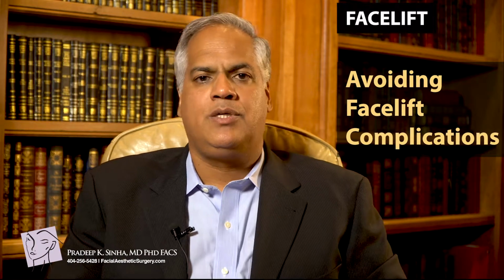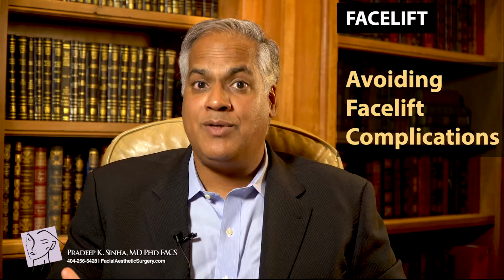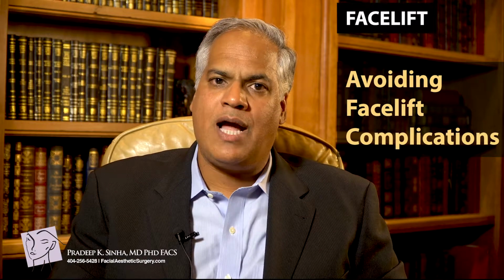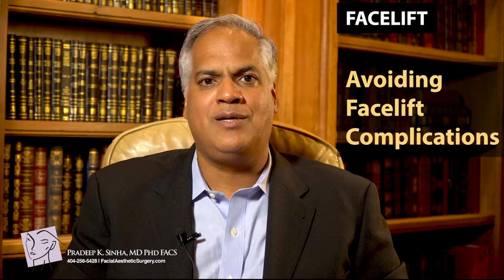FACELIFT - Avoiding facelift complications - FacialAestheticSurgery.com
We want our patients to look and feel younger and healthier, not fake or altered! Learn all the ways we can help you feel great:

FACE – Rhinoplasty, Facelifts, and Necklifts – look and feel years younger.

INJECTABLES – Botox®, Juvederm™ and other fillers – Lips – Eyes – Wrinkles

LASERS – Skin Care and Laser Hair Removal

SKIN – Skin care, Products and Peels.

BODY – Coolsculpting to sculpt without surgery.

Patients sometimes ask me what are the bad results from surgery, which of course I respond, I don't know, I don't get them. But in all honesty, we all get some degree of complications, but I think the bad results they're talking about is the things that come in from poor planning and poor design and poor execution of what you're supposed to be doing. So in the face, maybe starting top to bottom, brows. Brows that are pulled too high up giving people the surprise look. This comes from not knowing exactly where a brow was supposed to sit when you're planning a brow lift.

Eyelid surgery, two big things we often see, too much skin being taken out of the eyelids. This requires very precise measurement. Again, this is where millimeters turn into miles. If you take too much out, sometimes people just look like they've had a triple, quadruple espresso, they have that wide eyed look. Sometimes it can be functional problems, especially on the lower lid. We get lid pull downs or lids that turnout. And unfortunately lid complications are sometimes very difficult to treat and the best way to treat them is by not getting them. So when we do our eye lifts, we don't try to go after every possible wrinkle at the risk of creating a complication. Talking about this in the consultation process, again, helps us avoid this by setting the proper expectation and not having the patient expect the surgeon is going to be a cowboy in surgery and try to pull as hard as they can.

Face lift complications, again, occur because of lack of understanding of where things should be pulled to and how hard they should be pulled. So the answer to the face lift is not just pulling everything straight back like this. Of course, people come into a consult and they're like, "Hey, can you do this?" Yeah, I can do that but the cheeks got to go up, the jaw's got to go 45 degrees, the neck's got to go straight back. The sub mental area underneath the chin has to come up this way. We have to create a 90 degree angle this way. So, again, there's a lot of different parts of the face and each one is treated individually so the final result is excellent.

The mouth, another way to see a facelift not done well. Sometimes people smile and they're like Julia Roberts times five, the smile comes way out to here. So, again, when we do a face lift, we make sure that we respect the function of the eyes, the mouth, and those things continue to function normally after the lift and we don't pull or suspend or do something that distorts that area of the body. Read More

Dr. Pradeep Sinha
5730 Glenridge Dr, T200

M,W, Th: 8:30AM - 5PM
T: 8:30AM - 6:30PM
F: 8:30AM - 2PM